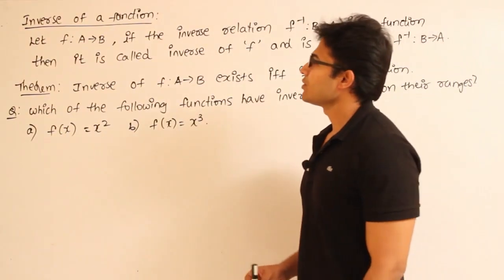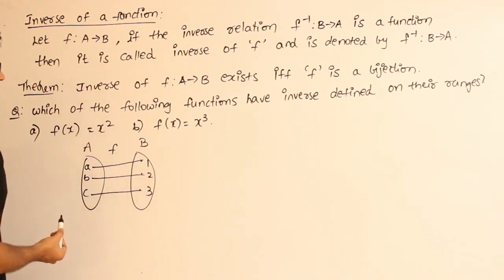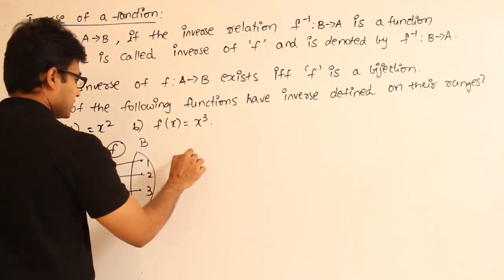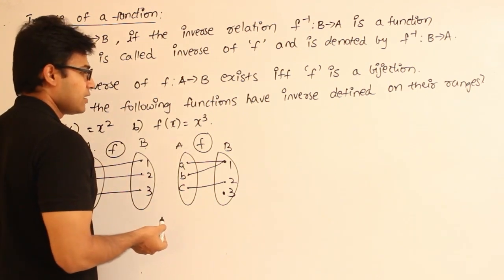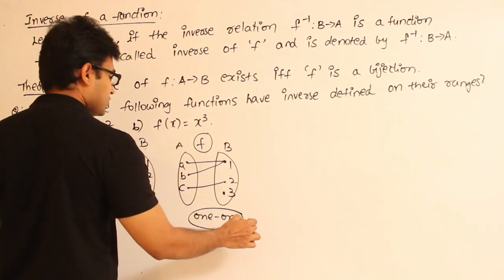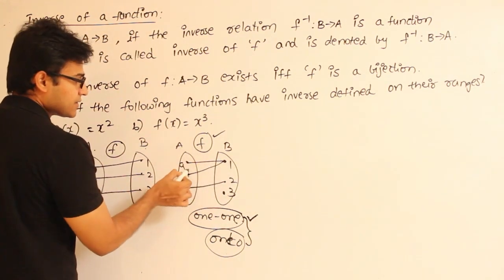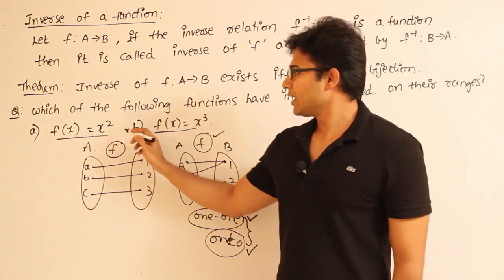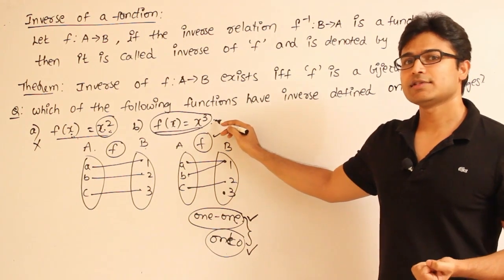EM | Discrete Mathematics | Functions | Inverse Function | Ravindrababu Ravula |Free GATE CS Classes